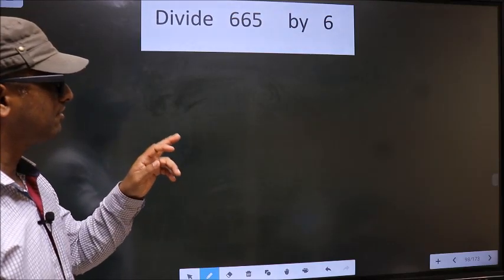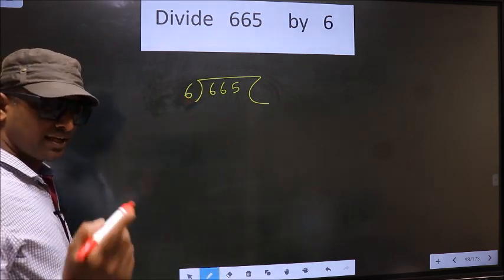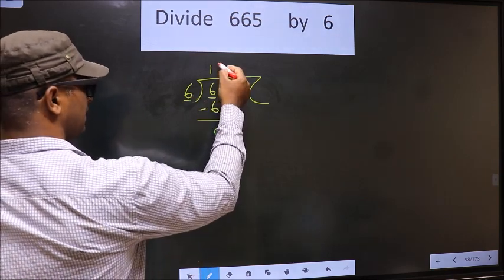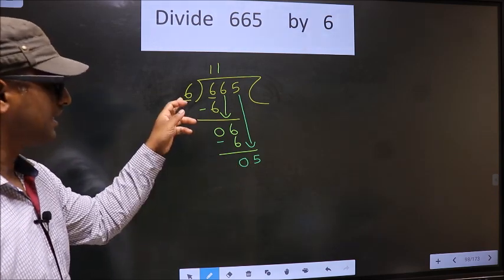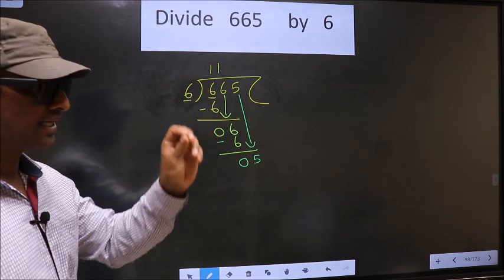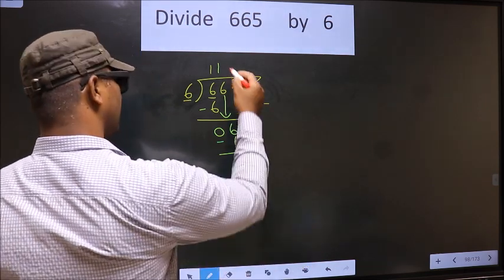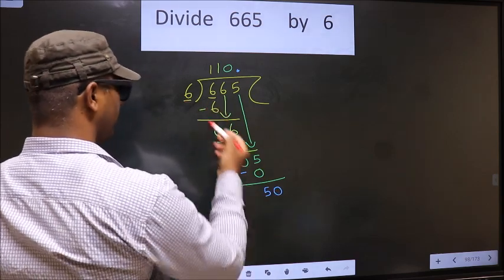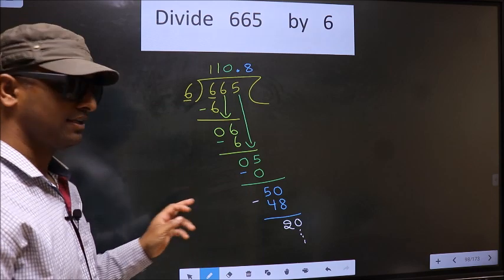Divide 665 by 6 Most common mistake while dividing